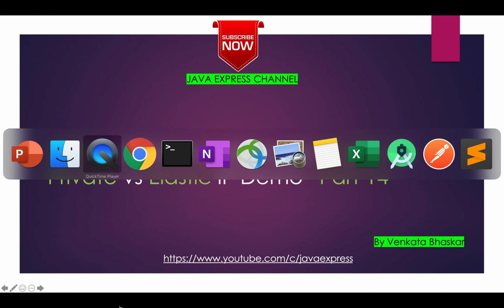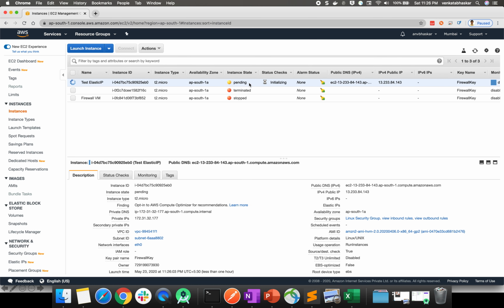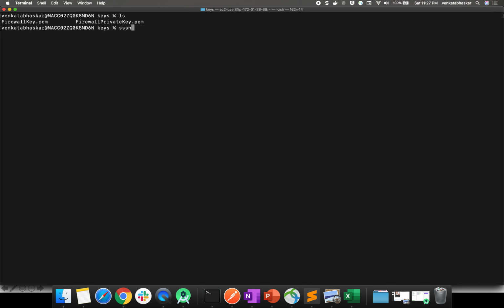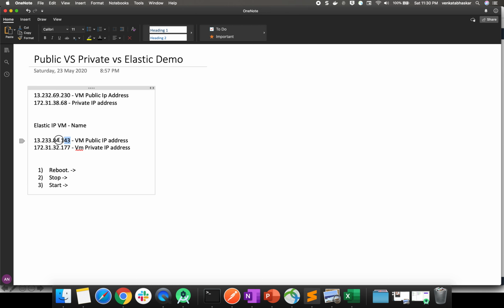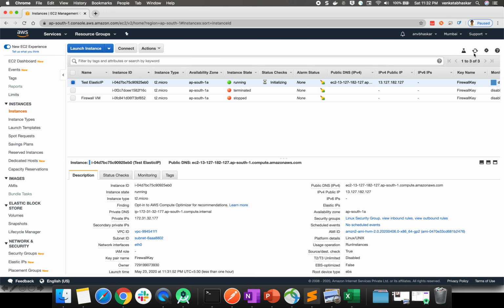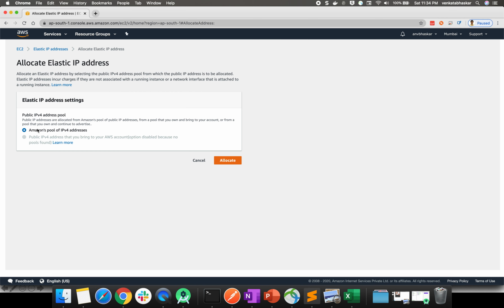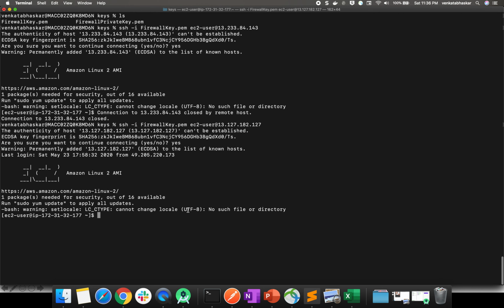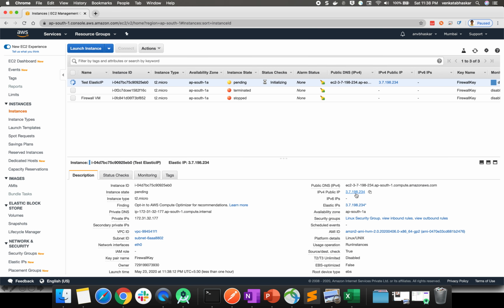AWS - Difference between Elastic, Public & Private IP - Part 2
In this video, I'm going to be discussing the differences between Elastic, Public, and Private IP addresses. I'll also go over some of the benefits and drawbacks of each type of address.

If you're looking to set up an Amazon Web Services account, you need to know the difference between Elastic, Public, and Private IP addresses. This video will help you understand these addresses and their benefits and drawbacks. I hope you find this video helpful!